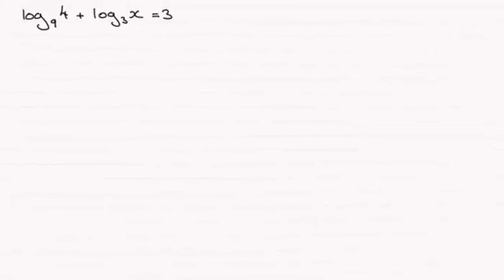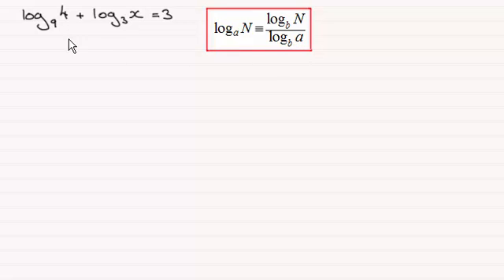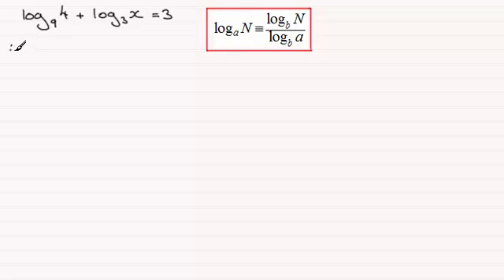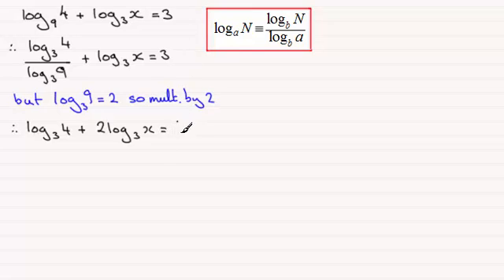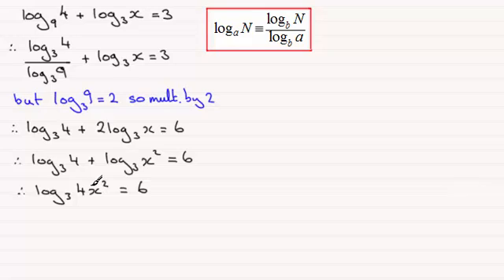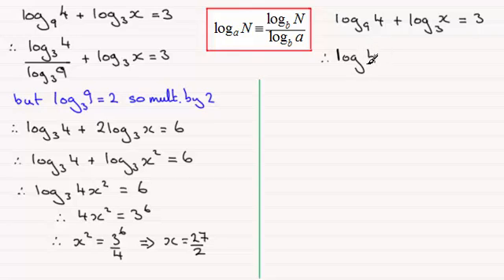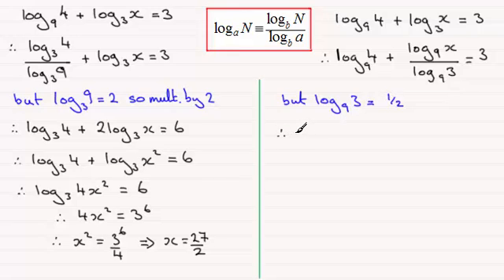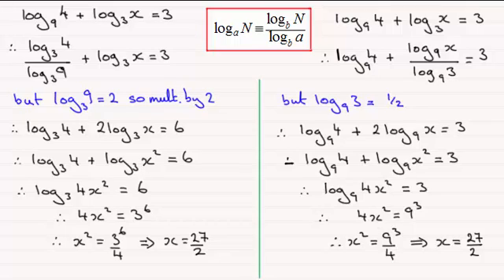Logs - Using the change of base identity in equations : ExamSolutions Maths Revision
Revising using the change of base identity in logarithm equations.

for the index, playlists and more maths videos on logarithms and other maths topics.